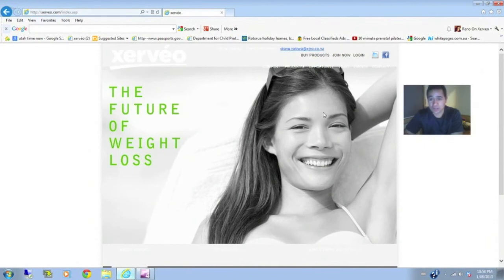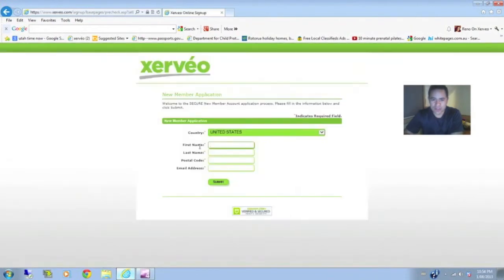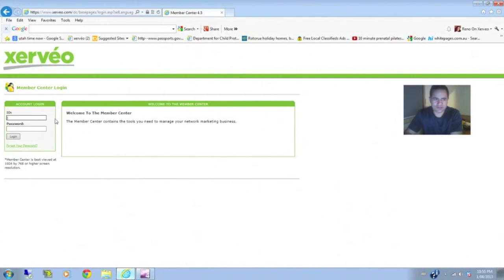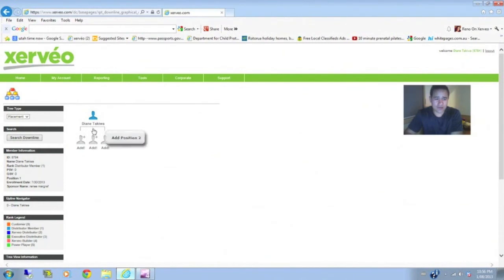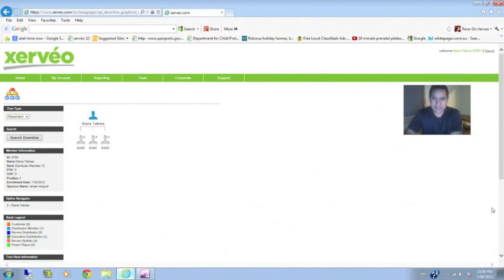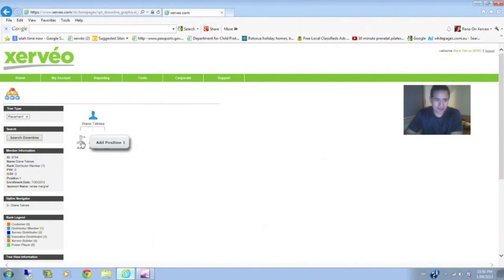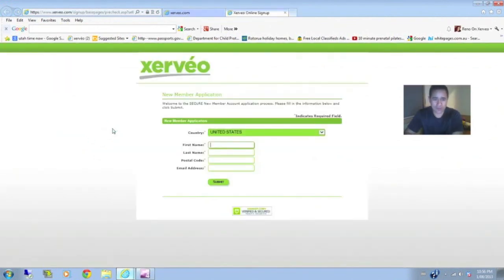Sign Up Tutorial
Signing up a Distributor can sometimes be confusing. This Training Video will help you understand the process a little better!